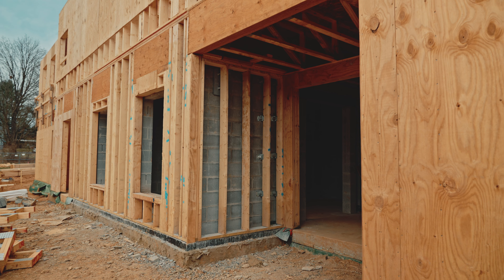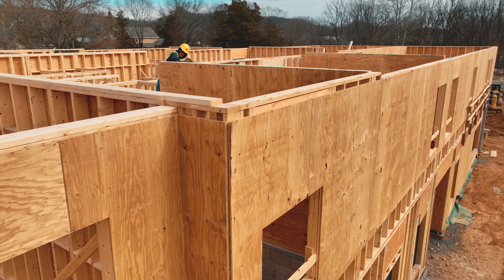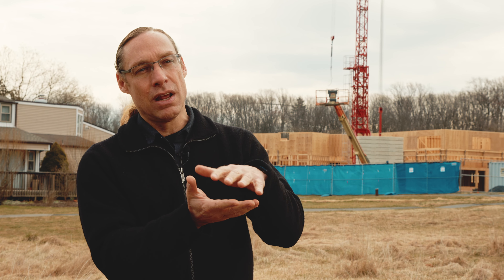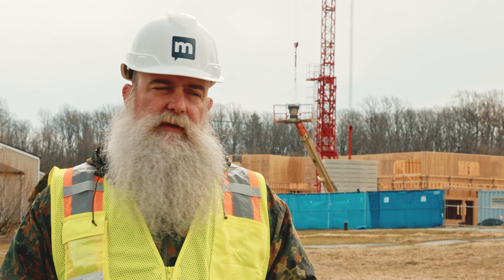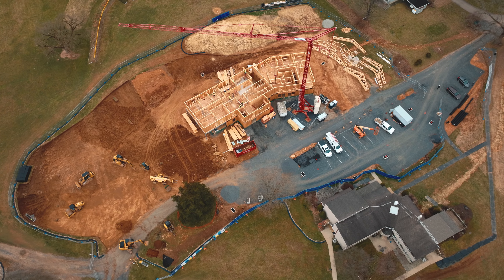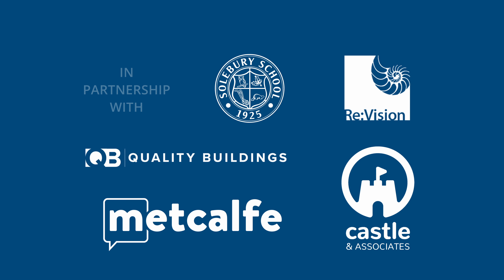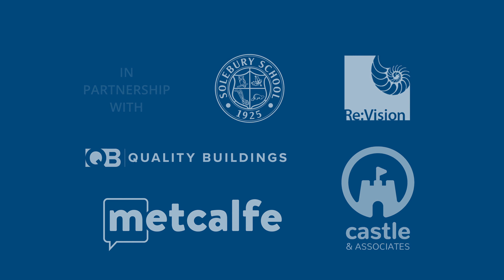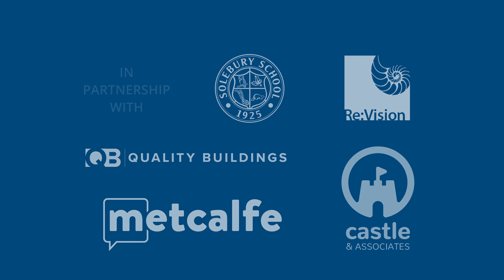Passive House Build: School Dormitory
Hope Hall on Solebury School's campus will be one of the first Passive House dormitory projects in the US. Building to PHIUS' Passive House standards provides a high level of comfort, air quality, and energy efficiency to residents.